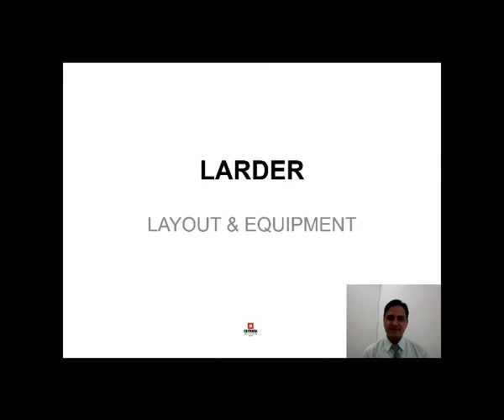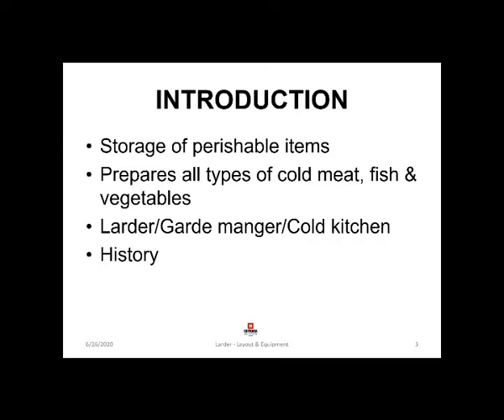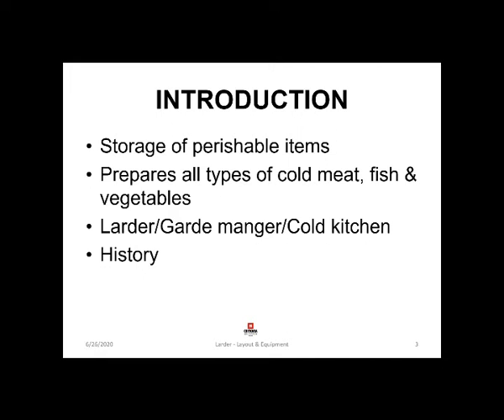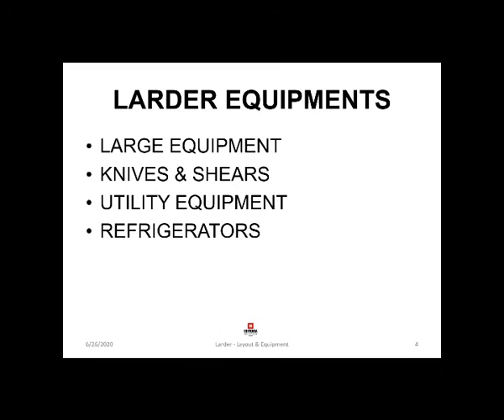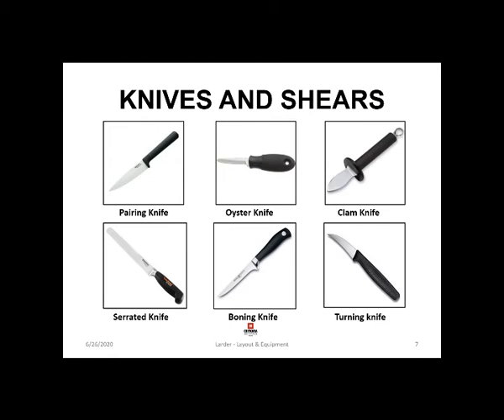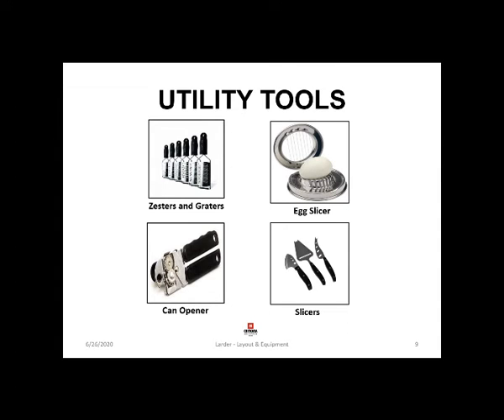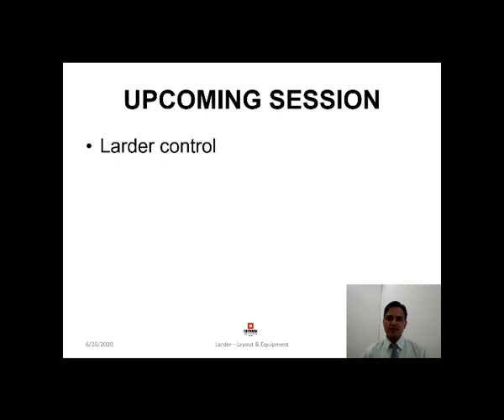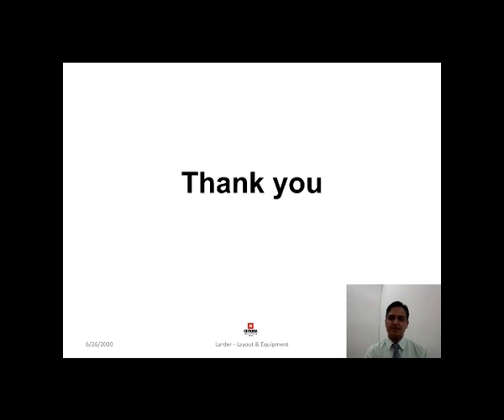Larder – Equipment & Layout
The objective of this session is that by the end of the session you will be able to –
• Define larder
• Identify the tools & equipments found in the larder
• Draw the layout of a typical larder of a hotel

Definition
A larder is a cool area for storing food prior to use. Originally, it was where raw meat was larded – covered in fat – to be preserved. Larder is also called as Garde Manger or cold kitchen. The literal meaning of Garde mager is “keeping cold for eating later”.

Equipment found in the larder

These could be categorised in following manner-
• Large equipment
• Knives & shears
• Utility equipment
• Refrigerators
Layout of a typical larder